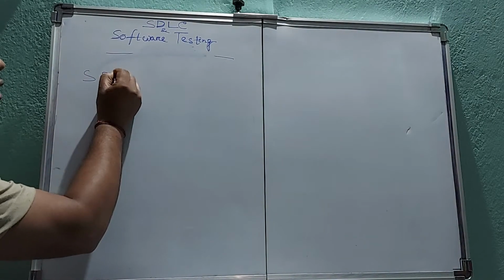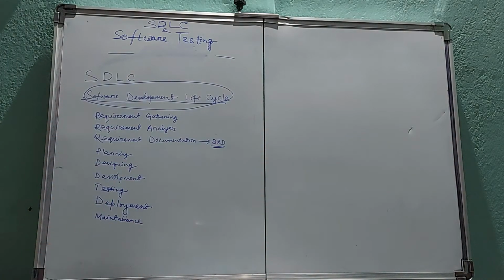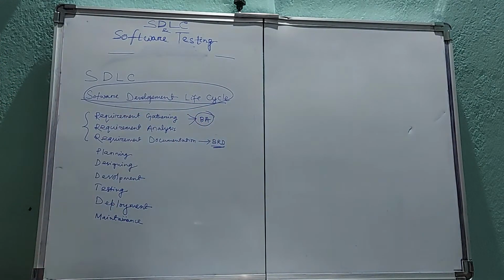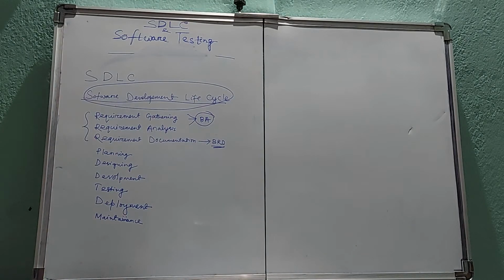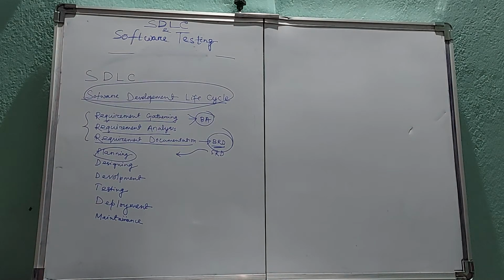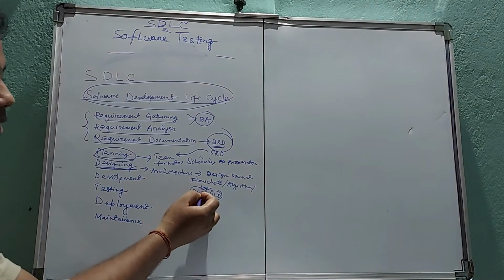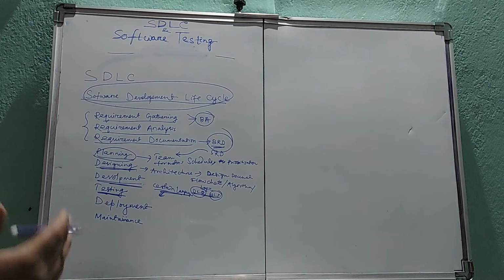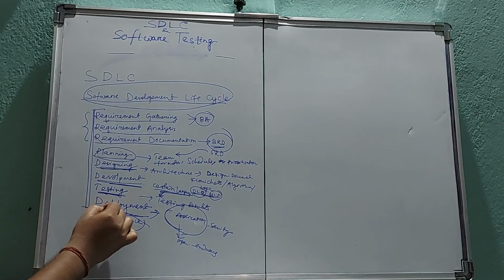SDLC in Nutshell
A brief description about SDLC or Software Development Life Cycle. This session is for IT, CS students or Job Seeker for quick understanding